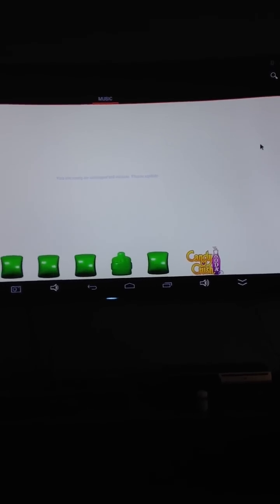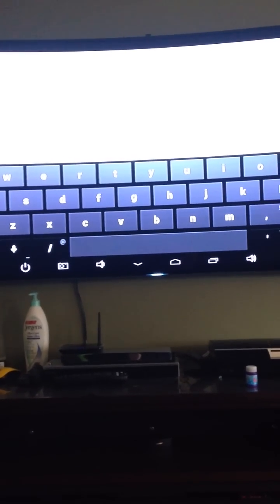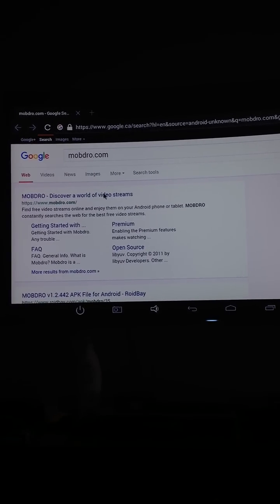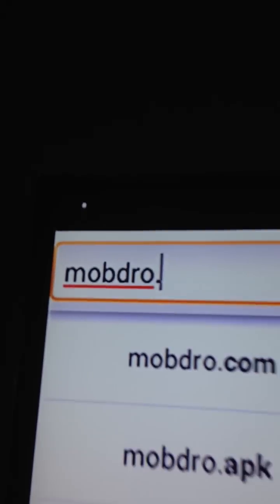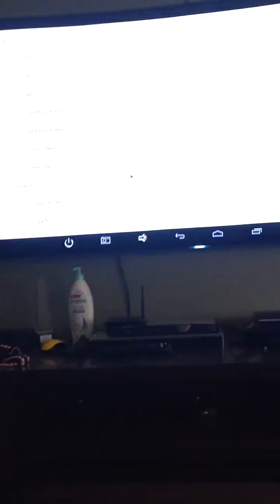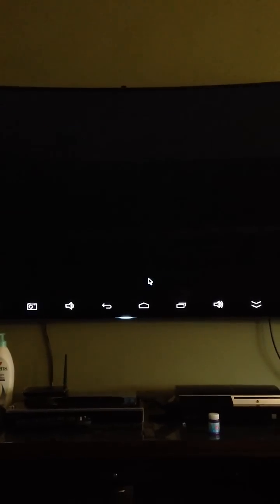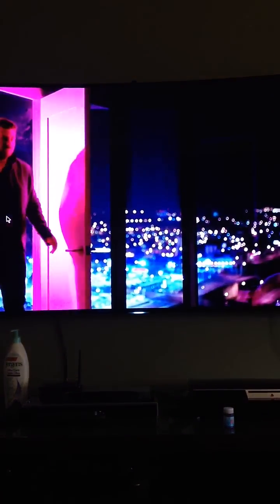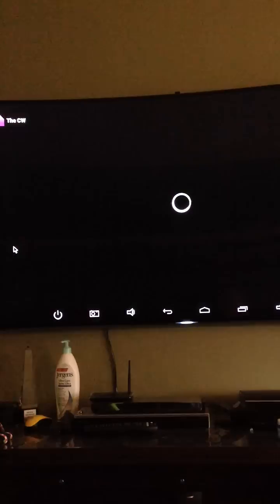how to fix mobdro, you are using an unsupported version..update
Here is a short video that will fix mobdro if it's saying.. You are using an unsupported version. Please update.